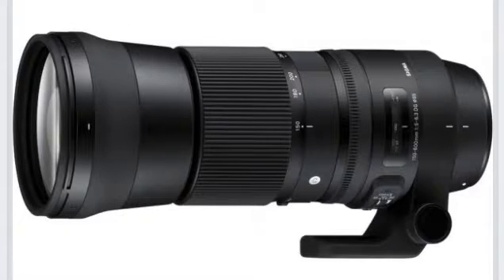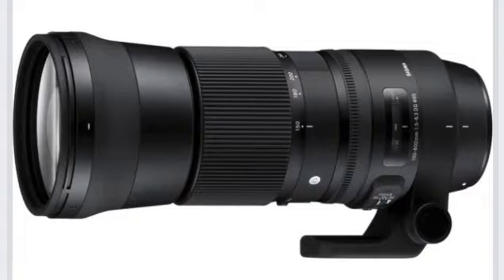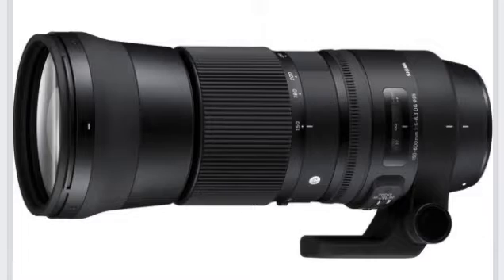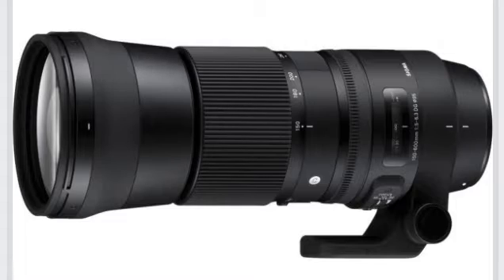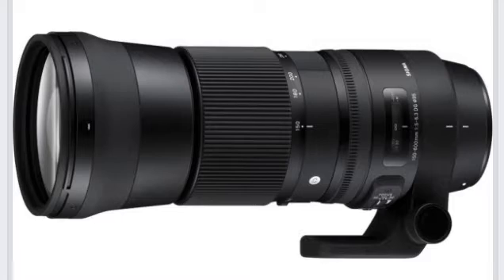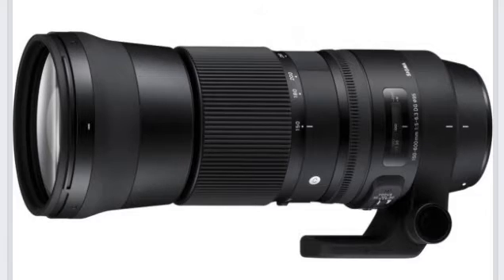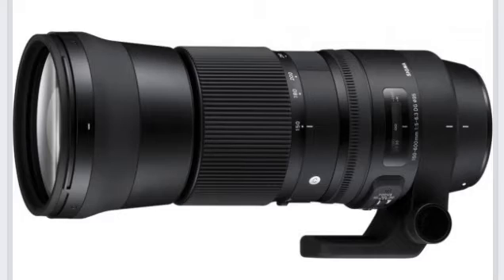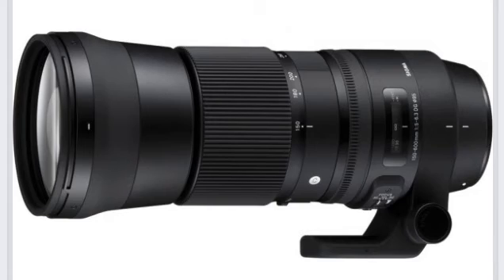Sigma 150-600mm f/5-6.3 DG OS HSM Sports Lens ready to pre-order for only $1,999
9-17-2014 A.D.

U.S.A.